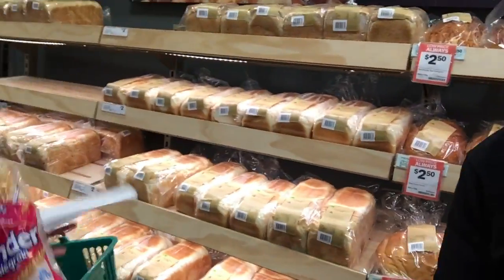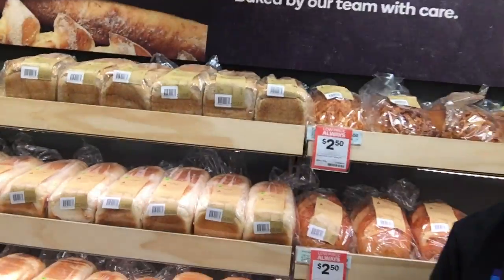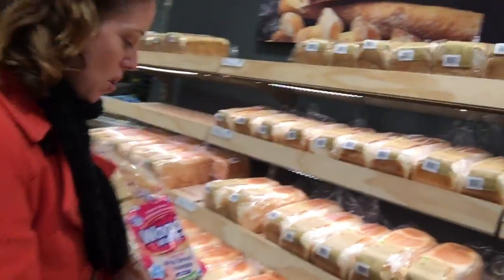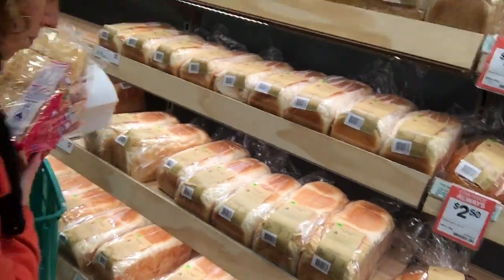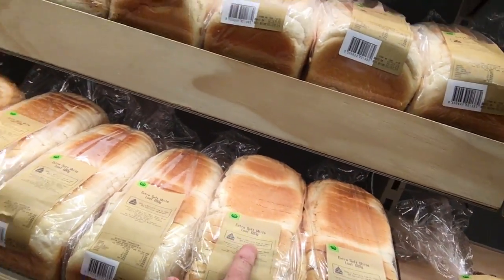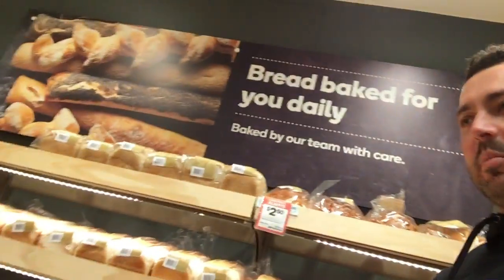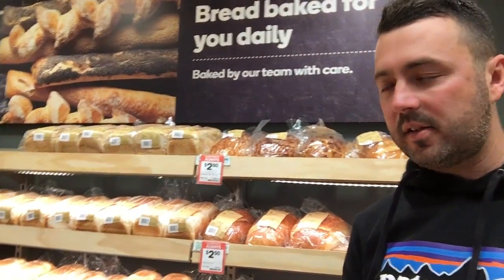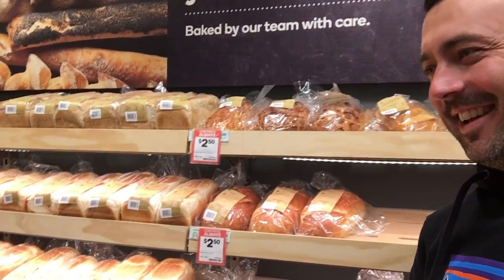Buying things made in store has the lowest amount of food miles.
If you buy goods baked in store, you have a very small amount of food miles compared to buying goods transported from a factory elsewhere.